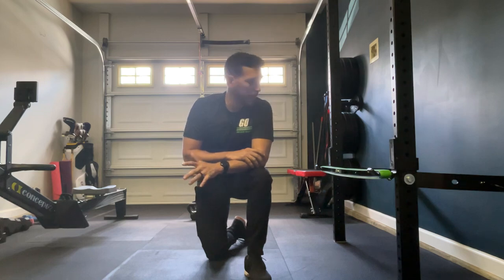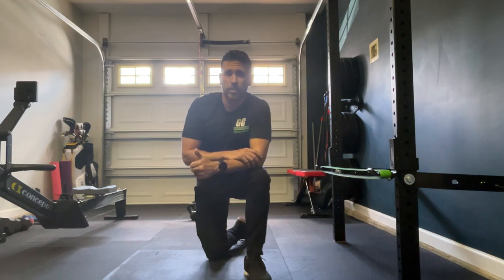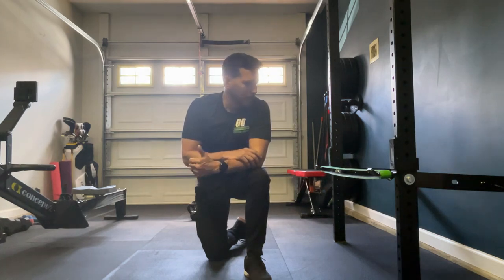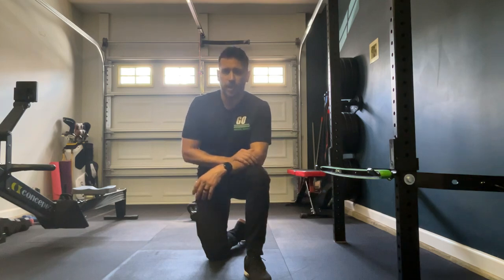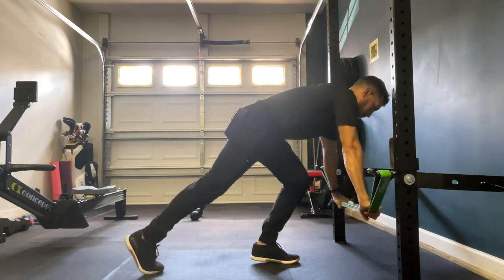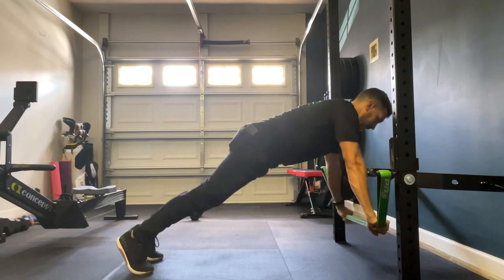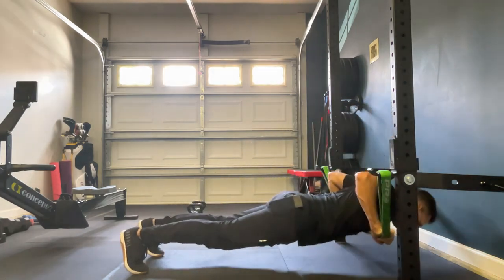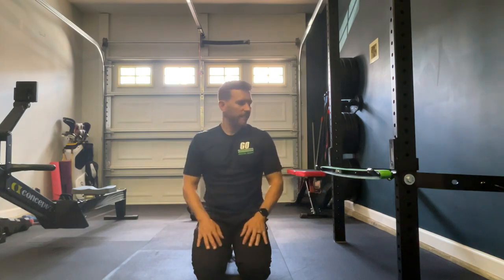Body Armor EP 1007: Improve your shoulder stability and strength in overhead positions with these...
Body Armor EP 1007: Improve your shoulder stability and strength in overhead positions with these challenging Banded Push-Ups

Your Problem: Inability to progress with heavy overhead movements because the shoulder feels weak or unstable

Your Solution: Banded Push-Ups

Your Result: Greater shoulder stability and control with pressing movements